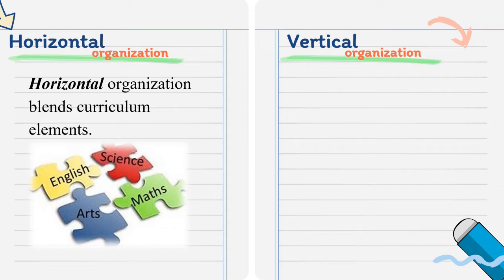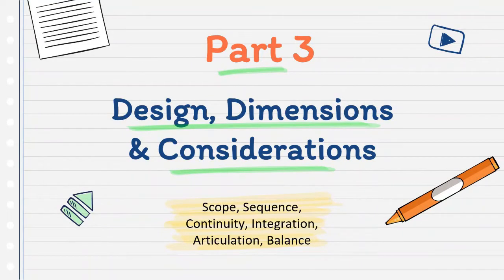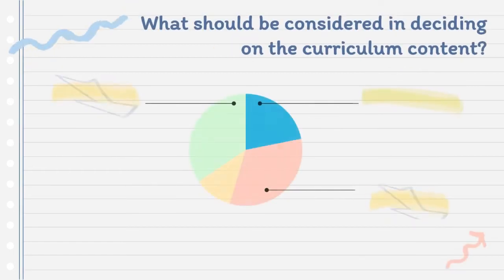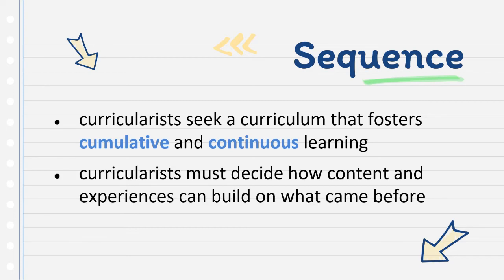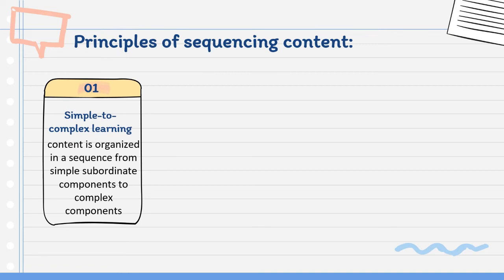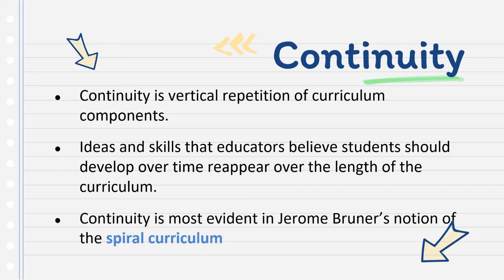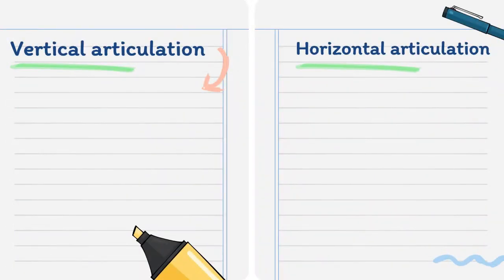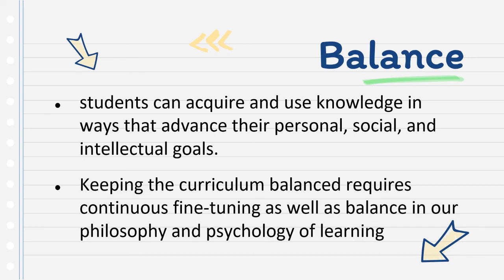Components of Curriculum Design (Parts2&3: Conceptual Framework, Design, Dimensions & Consideration)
Unit IV: Curriculum Design (Ornstein & Hunkins 2018, pp. 176-204)